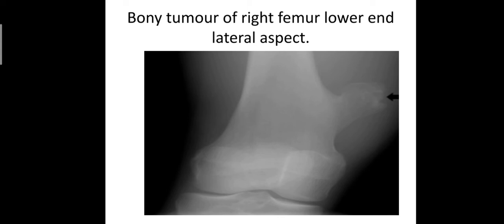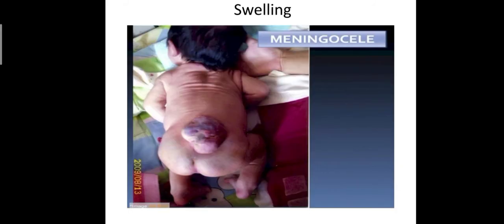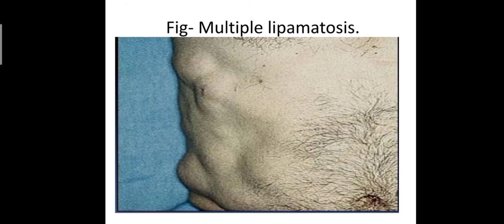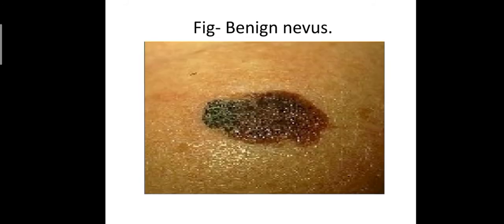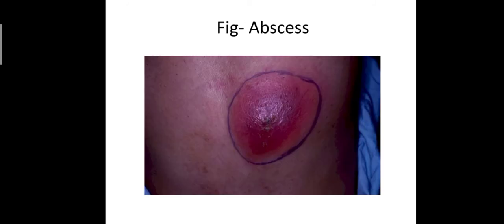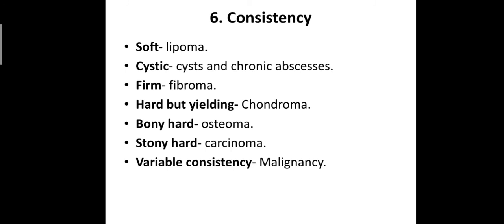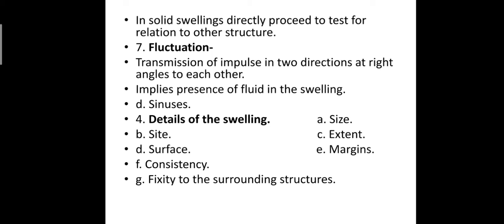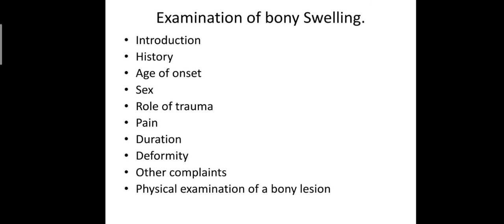Examination of a patient with bony lesion or over growth II Dr. Ram Naresh Kumar.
useful for general practionar and medical student.